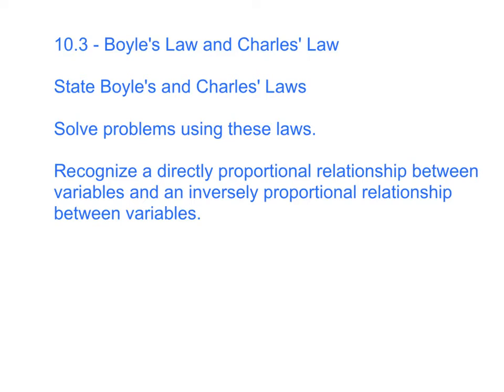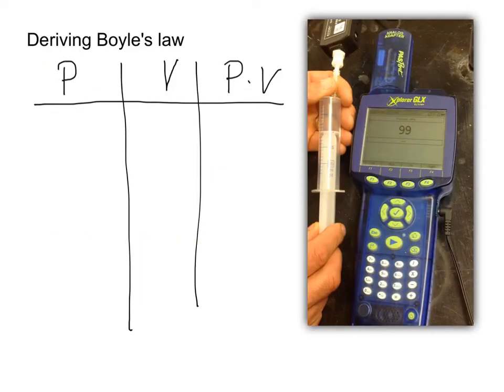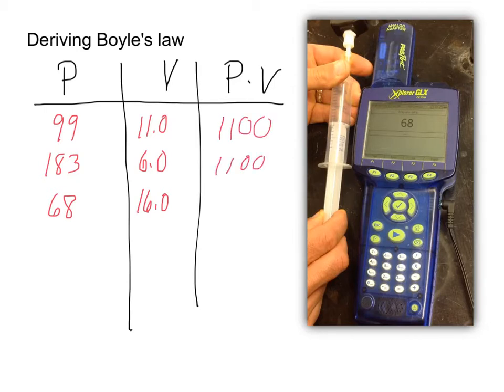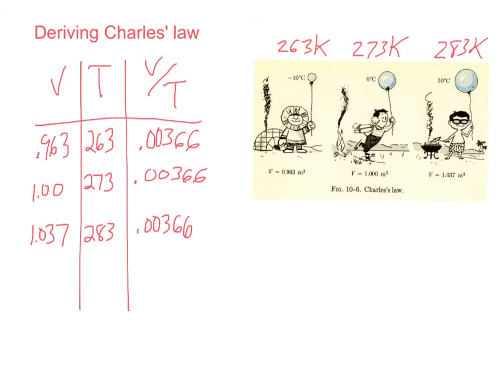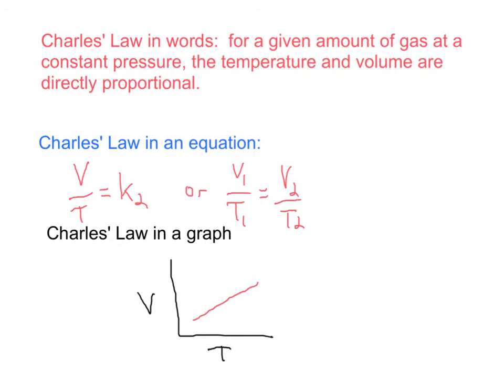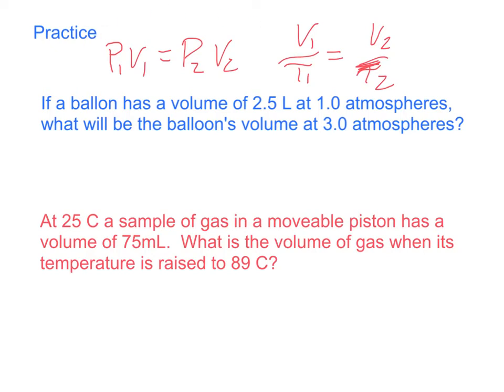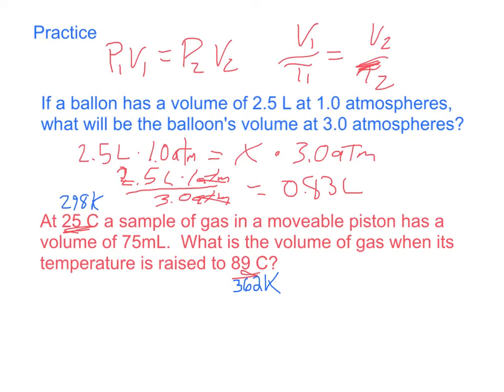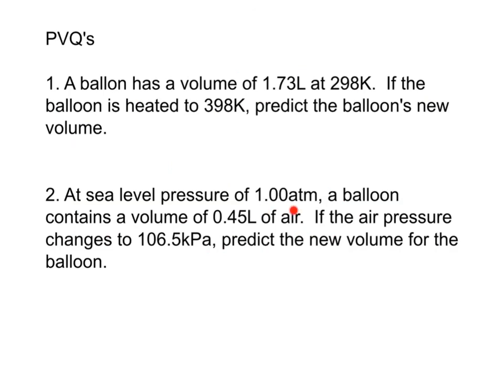chem 10 3 boylesandcharles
In this lesson we derive (sort of) two Gas Laws:  Boyle's Law and Charles' Law.  We then point out whether the law is a direct proportionality or inverse proportionality.  Finally we work out some sample problems using each law.